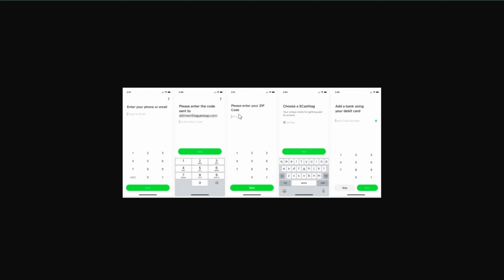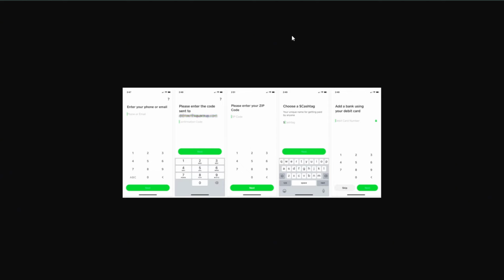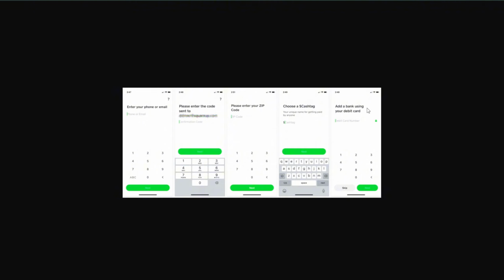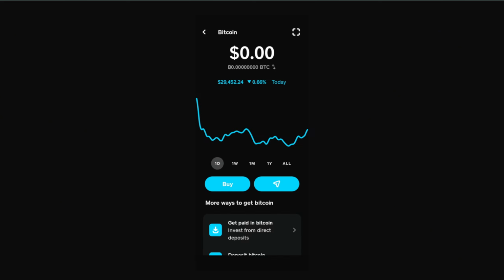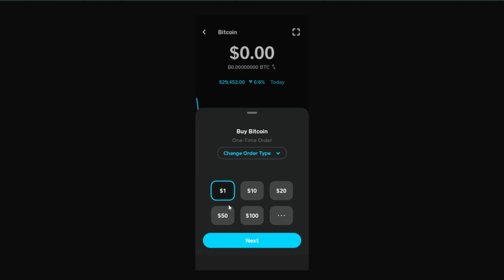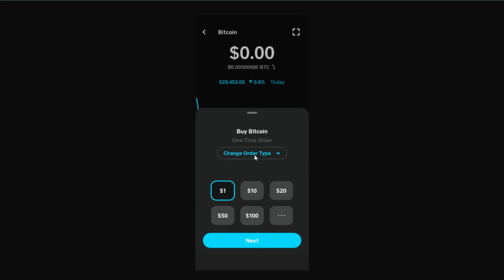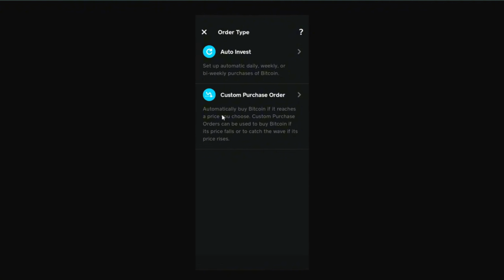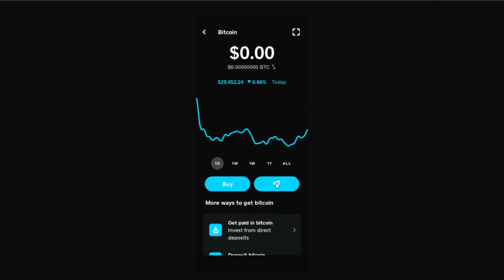How to Buy Bitcoin on Cash App - 2025 (Easy Guide)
"How to buy Bitcoin on Cash App
In this video, you’ll learn how to buy Bitcoin on Cash App quickly and safely. Cash App makes it simple for beginners to purchase Bitcoin, send crypto, and even sell it when needed. I’ll guide you through setting up your Cash App account, adding funds, and completing your first Bitcoin purchase step by step. Whether you’re new to cryptocurrency, looking to invest in Bitcoin, or just curious about using Cash App for crypto transactions, this tutorial will help you get started with ease.